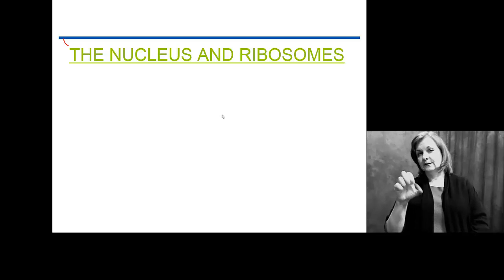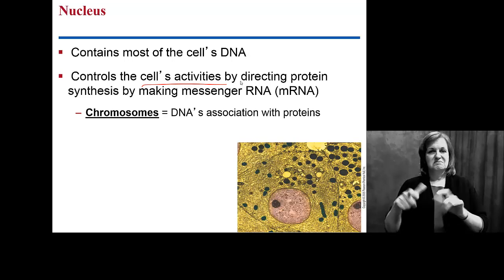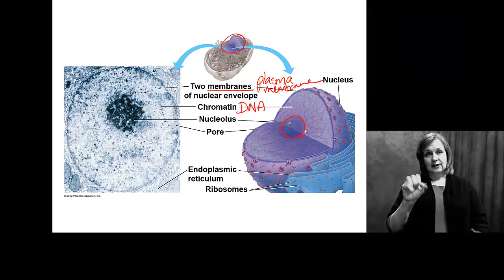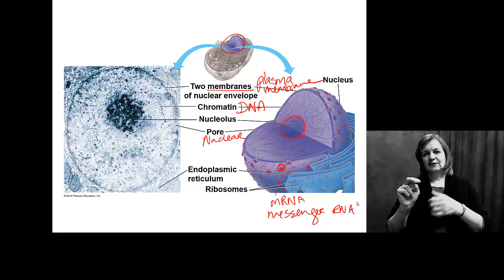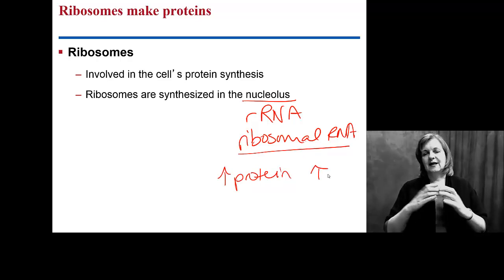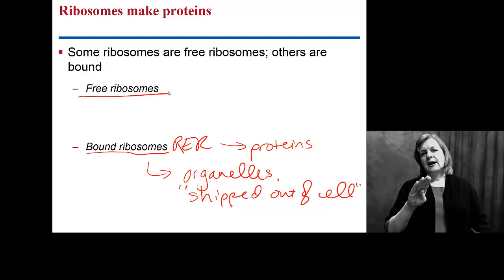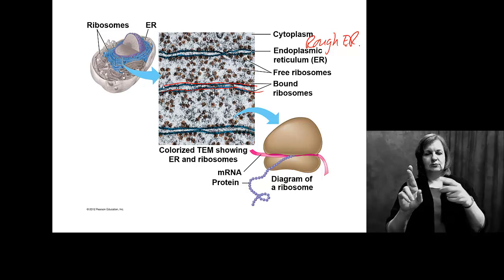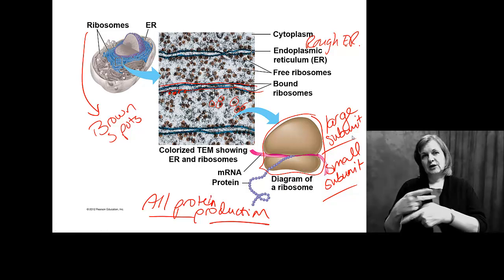Cells_Nucleus w- Interpreter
what is housed in the nucleus? why is it so important?